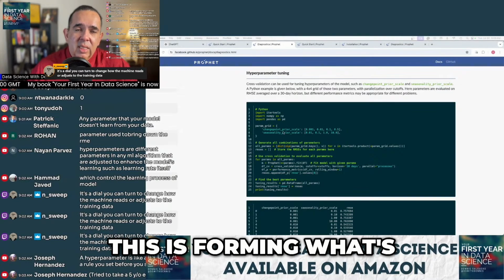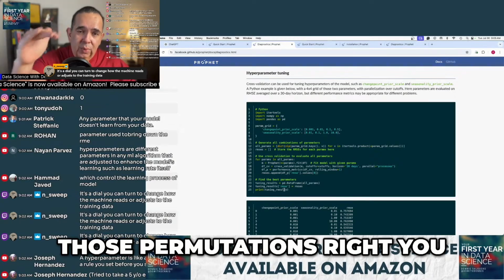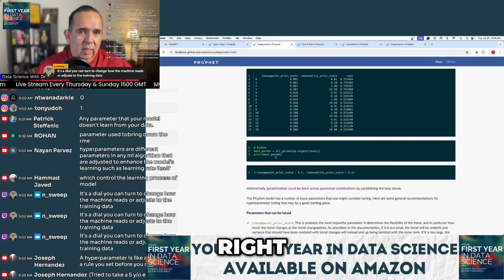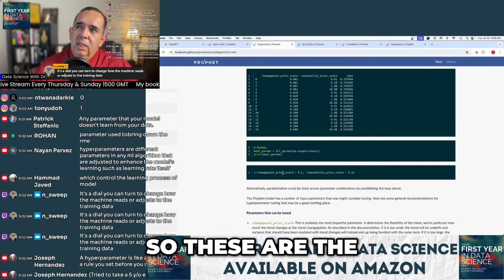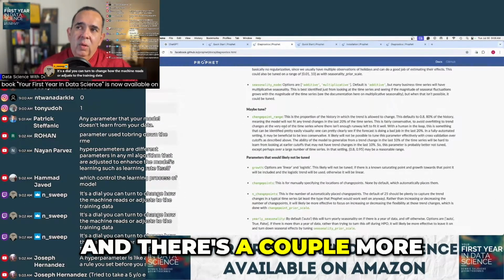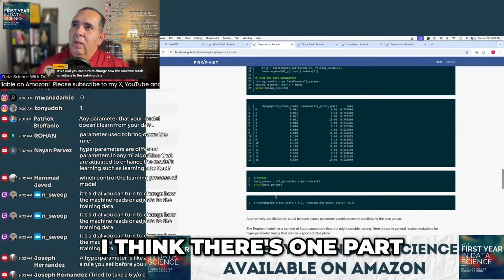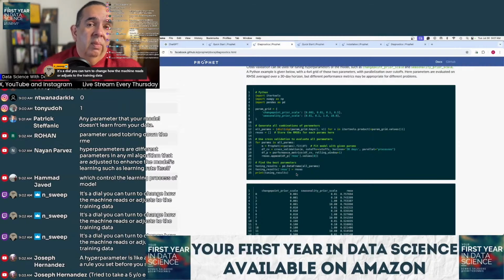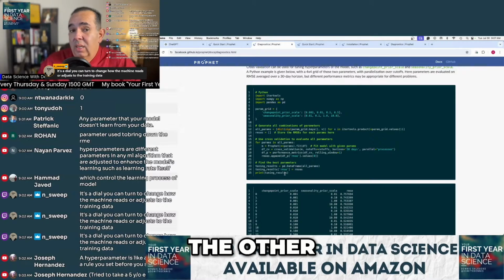Mastering Hyperparameter Tuning in Python A Complete Guide